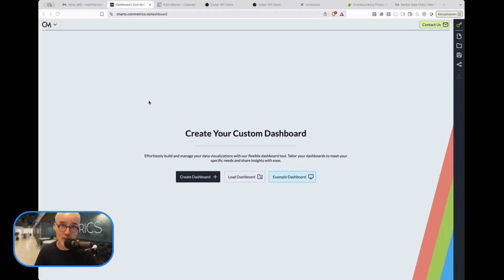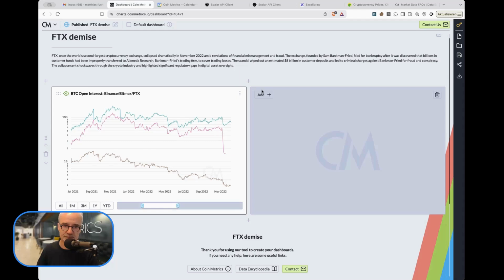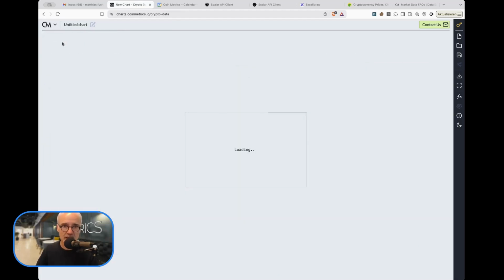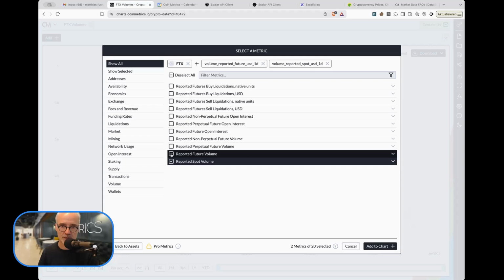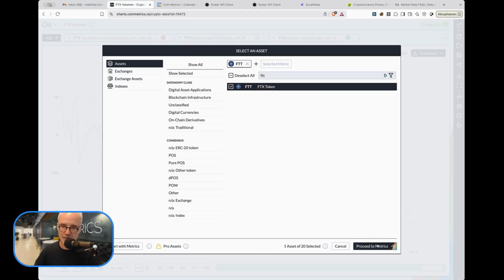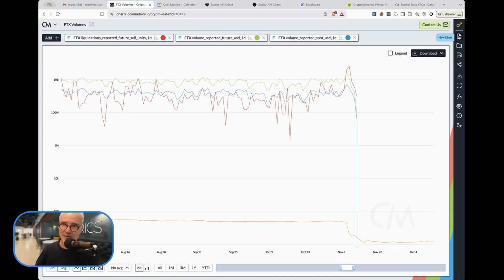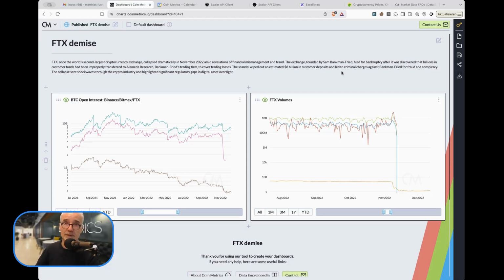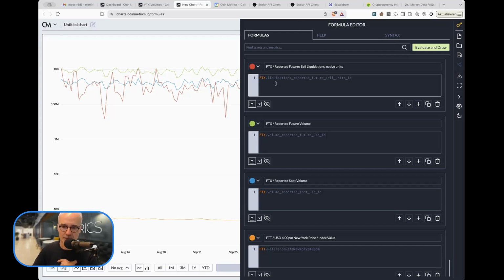Getting Started with the New Coin Metrics Dashboard App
Learn how to build your first custom dashboard with the new Coin Metrics Dashboard Application.

In this hands-on walkthrough, Coin Metrics Senior Solutions Engineer Matthias Funke demonstrates how to create powerful, shareable dashboards to tell better data stories using crypto market insights. Follow along as he builds a dashboard tracking FTX’s collapse—adding markdown context, charting exchange metrics, comparing activity trends, and showcasing how price signals can act as early warnings.

In this video:

- How to create a new dashboard from scratch

- Using markdown to add context and commentary

- Adding and customizing charts with exchange and asset metrics

- Comparing crypto data vs. formula builder functionality

- Saving, editing, and organizing your dashboards

Perfect for analysts, researchers, and data-driven investors looking to level up their crypto analytics.